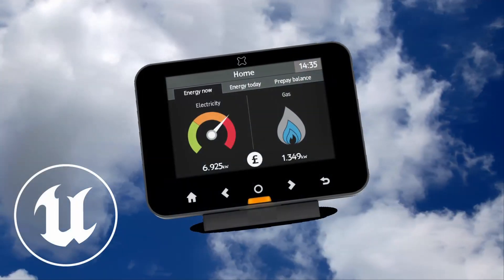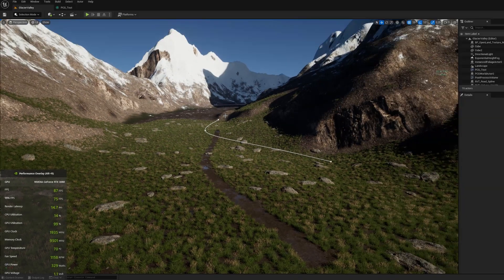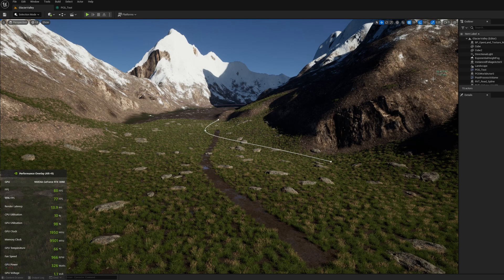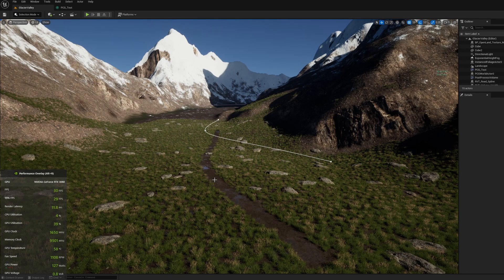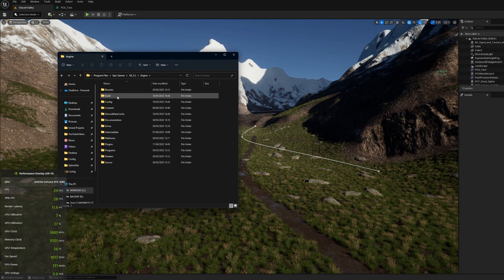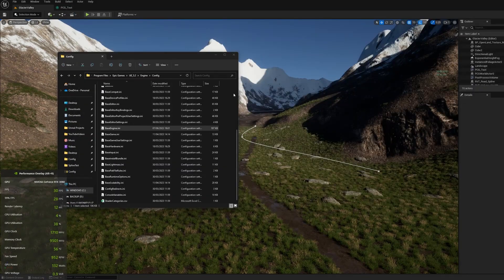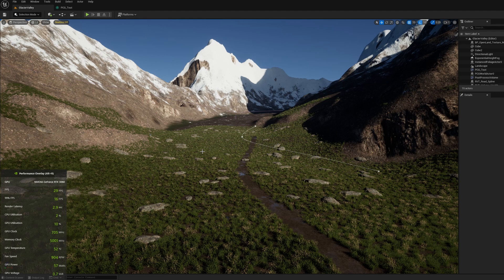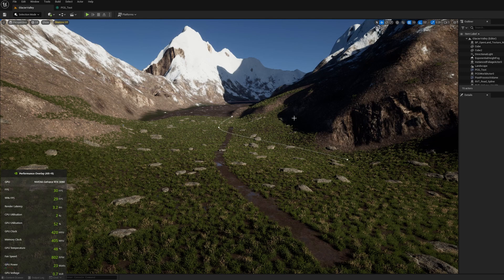UE5: Cut your energy usage | Save Money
In this quick video, I will show you how to cut your energy usage while developing in UE5 and save money on your bills...

00:00 - Intro
00:20 - Tip #1 - Hide Viewport
01:09 - Tip #2 - Fixed Framerate
03:14 - Tip #3 - Realtime Off
04:29 - Savings